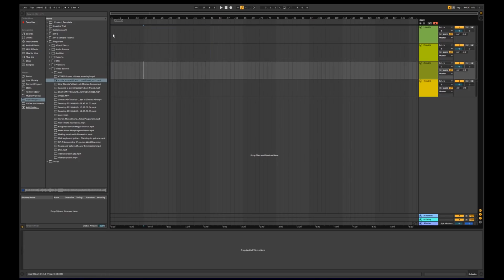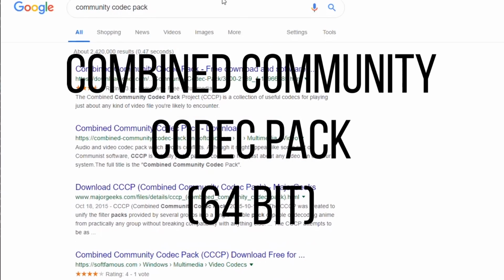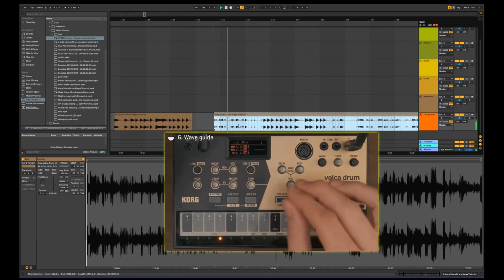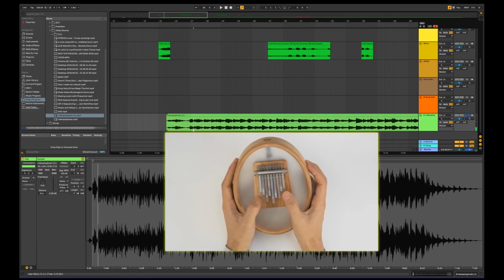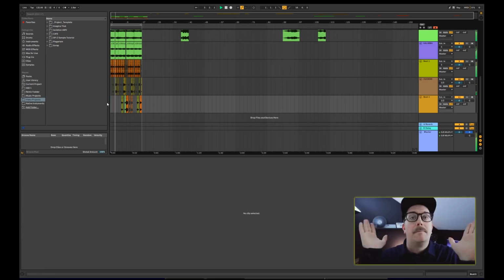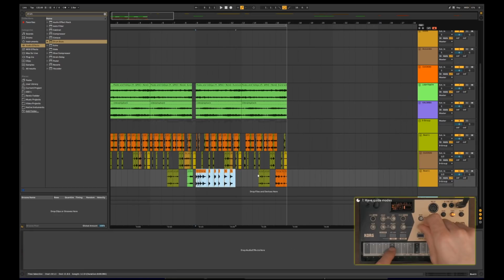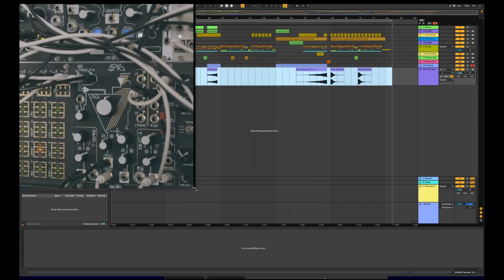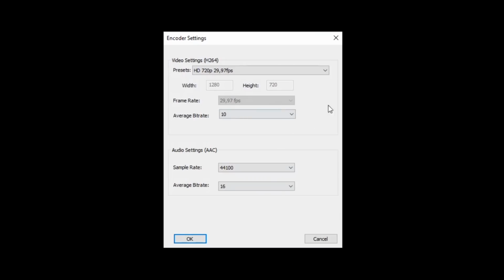Remixing Video in Ableton Live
Let's make a video remix! This video shows how I approach making video remixes using Ableton Live and Premiere.